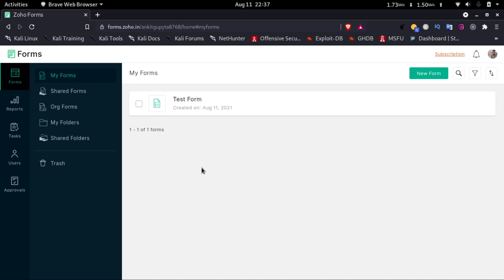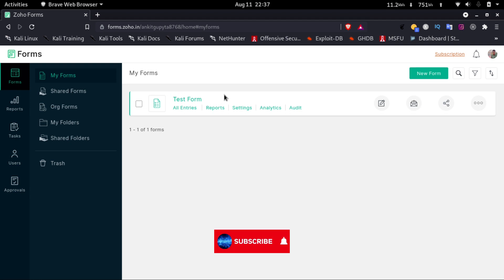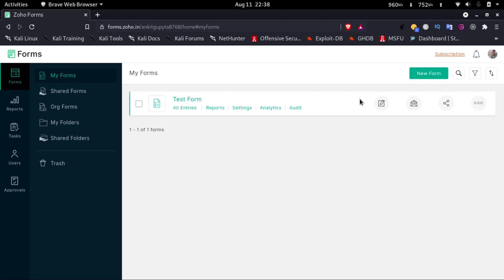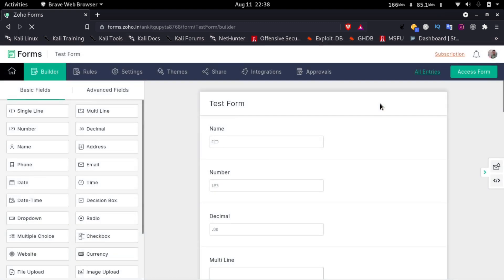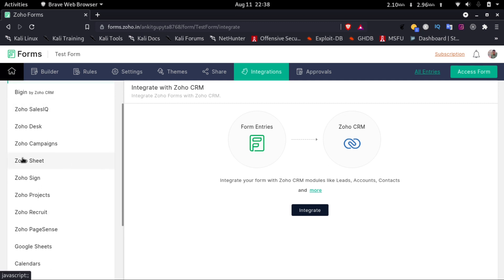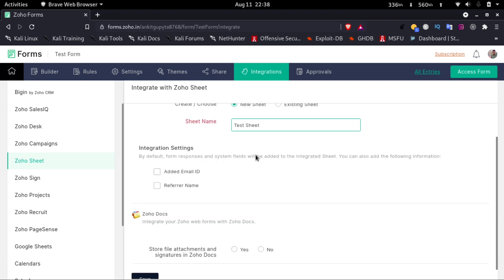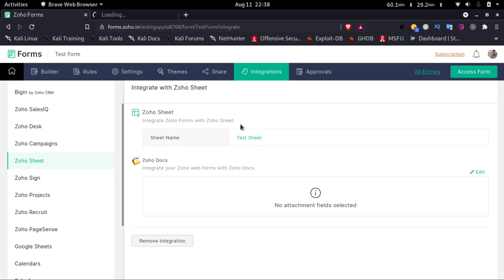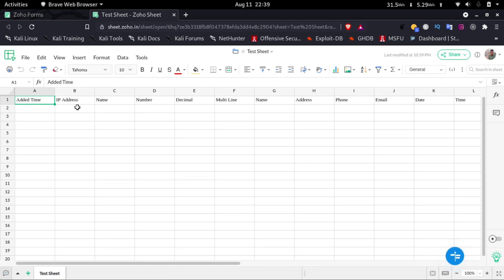Zoho Forms: How To Connect Zoho Form With Zoho Sheets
Zoho Forms is a online form maker that lets you create web forms. Create customizable business forms, configure email notifications, and collaborate with your team with this simple drag-and-drop form builder. An efficient data collection tool that helps you gather and manage data from anywhere, even offline.

With our online form builder, you can:

⦿ Build forms from scratch or use pre-made form templates.
Create forms with a wide range of basic fields, such as, text boxes, multiple choices, radio buttons etc. Customize with stunning themes and templates for every industry. Use field and form rules to direct the flow of the form.

 Create forms which lets you:

   - Add business logos

   - Upload Files

   - Capture Images

   - Scan barcodes and QR codes

   - Perform calculations

   - Add Signature

   - Share Location

   - Turn form responses into downloadable PDFs and a lot more.

⦿ Publish and share forms.
Embed forms on your website as a pop-up, a button, iframe, JS code or even using a QR code. Share privately within your organization, as a public link with anyone, via email campaigns or through social media websites like Facebook, Twitter, LinkedIn and Google Plus.

⦿ View and sort form responses using Reports.
Create and share custom reports to review form responses. Filter and sort your data to gain clearer insights. Export reports as .PDF or .CSV files for easy analysis.

⦿ Get notified at every step.
Receive instant email alerts for every form submission. Send email alerts to specific team members on form submission. Set email triggers based on respondent's answers.

⦿ Collaborate and review form data with your team.
Assign tasks to your team members based on form responses. Add them as approvers to approve or deny responses using multilevel form approvals.

⦿ Supercharge your forms with analytics.
Get information on conversion rates, error score, pageviews by region and more.

⦿ Go mobile.
Get work done even if you are on mobile or offline with our mobile app. Create mobile forms, view reports and manage your forms on-the-go.

Integrated with Apps you love.

⦿ Google Docs Integration.
Create Google spreadsheets out of your form data with our form creator. Add entries into your existing sheets or create a new one.

⦿ Import users from Google Apps.
Import all your users from Google Apps with just a click. Collaborate to get work done faster.

⦿ Zoho CRM Integration.
Never miss a potential lead or a contact. Add form responses as new records, as well as, update existing records in Zoho CRM from Zoho Forms.

⦿ Other leading Apps.
Works well with other apps from Zoho like Desk, SalesIQ, Writer, Campaigns, and third-party integrations like Salesforce, Zapier, WebMerge, Wordpress.